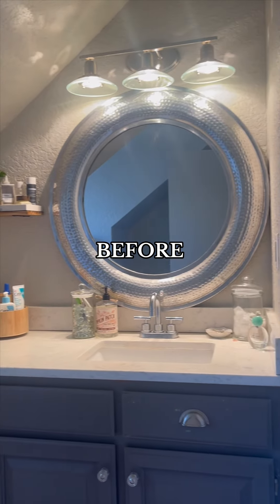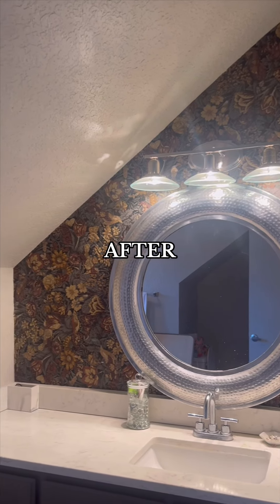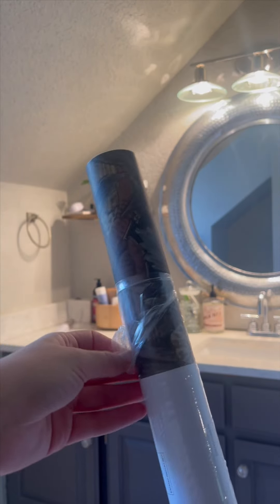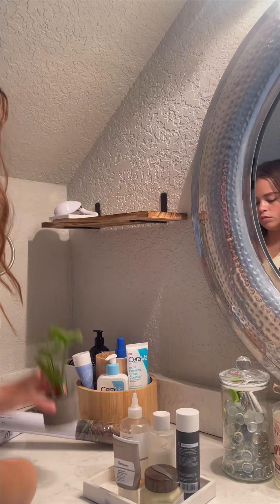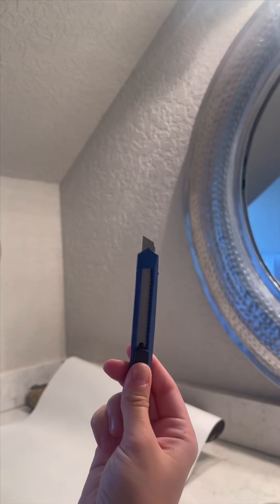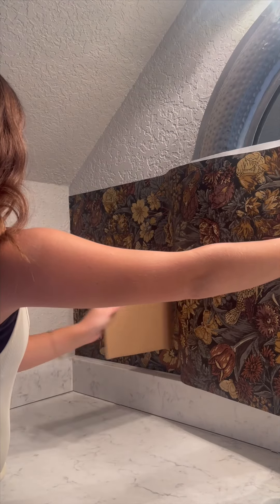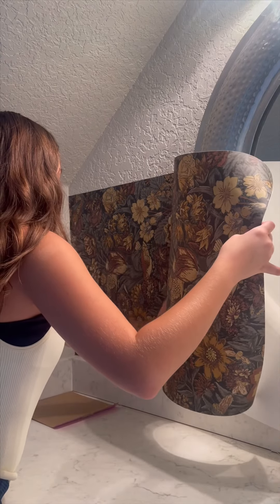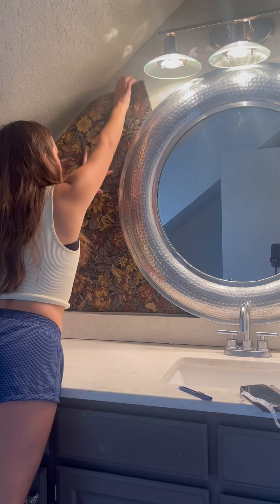A Cheap Bathroom Upgrade! (vintage wallpaper)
Link to Wallpaper